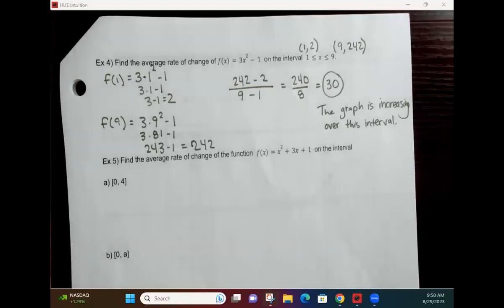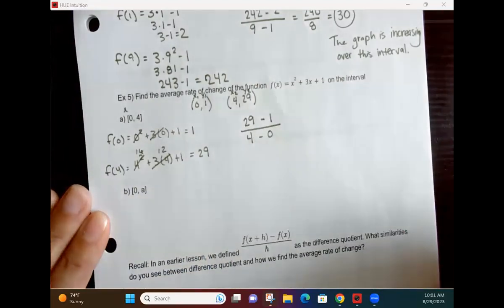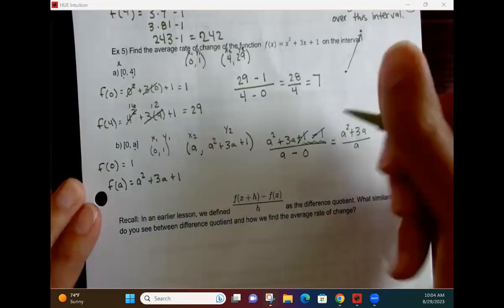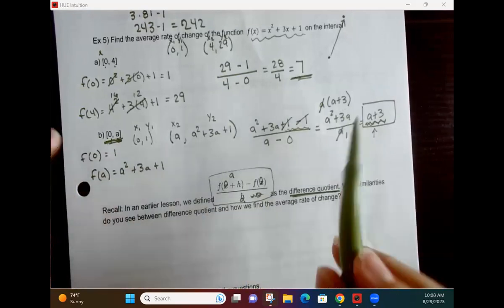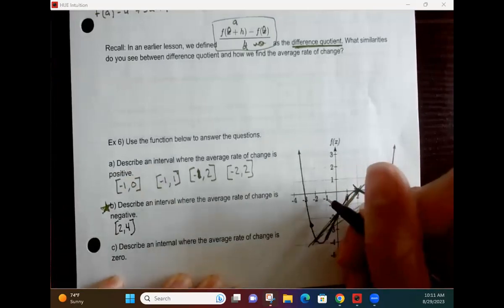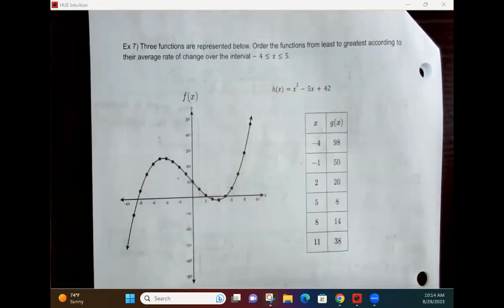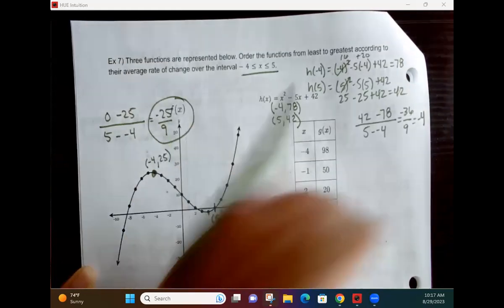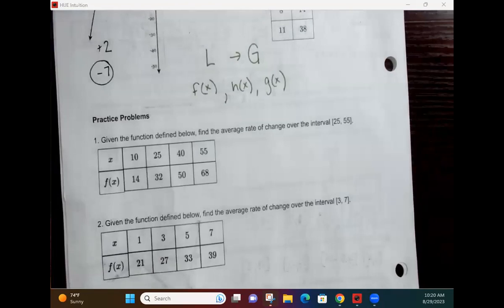HA2 Unit1 Avg Rate of Change Part 2